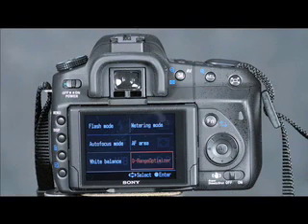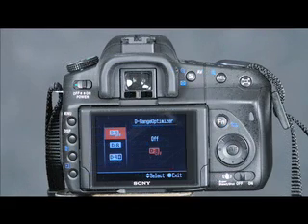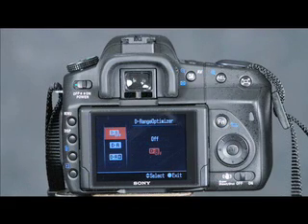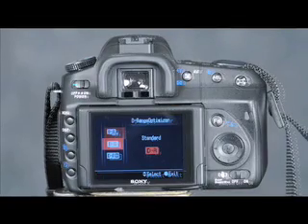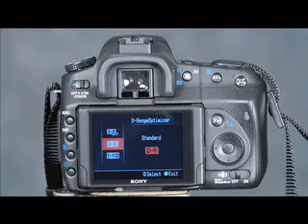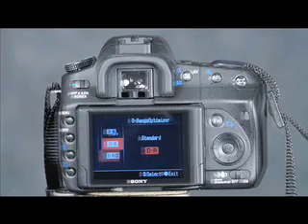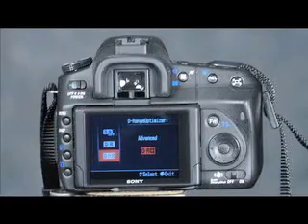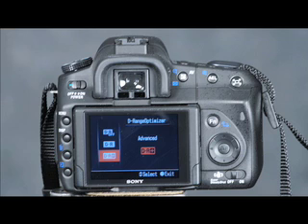Sony α Dynamic Range Optimization (DRO)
Learn what Dynamic Range Optimization is on your Sony α DSLR ad what it can do with regards to your photos